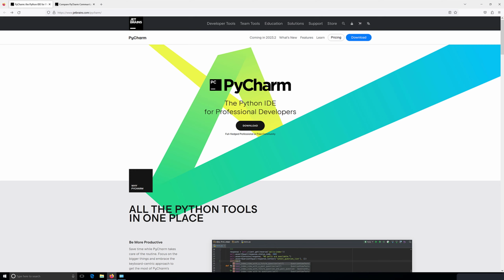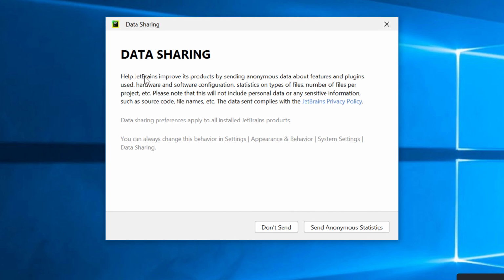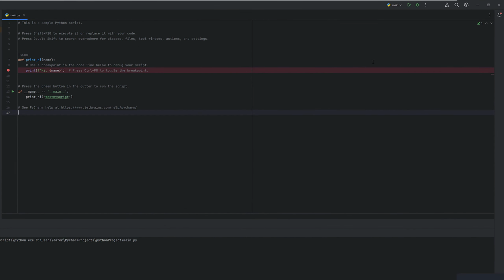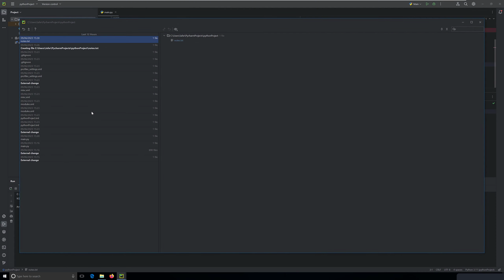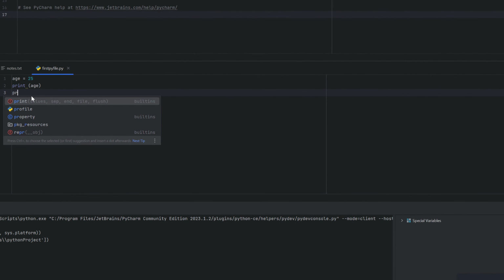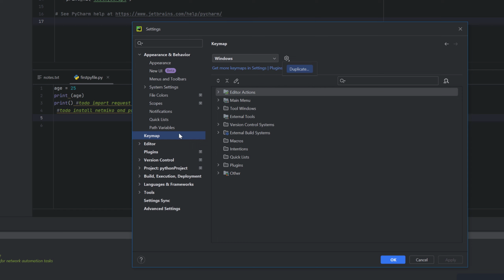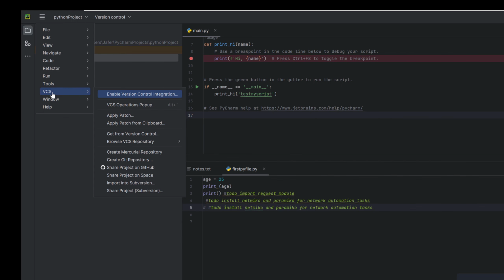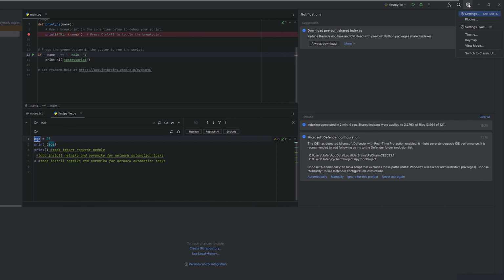Installation / Demonstration / Key Features of Pycharm IDE Code Editor for Python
00:00 Install Pycharm
02:53 Demo of Pycharm GUI